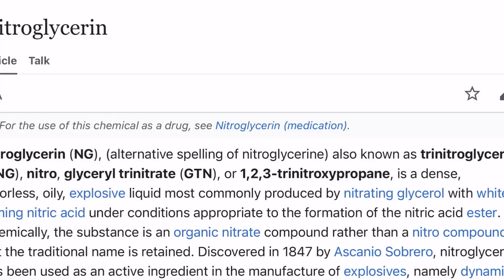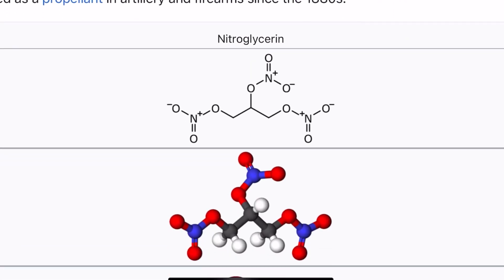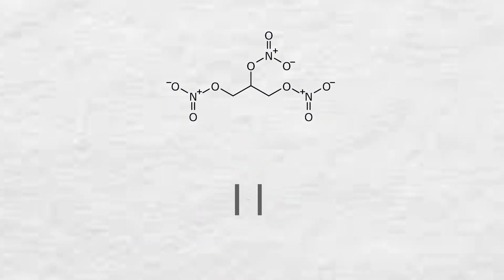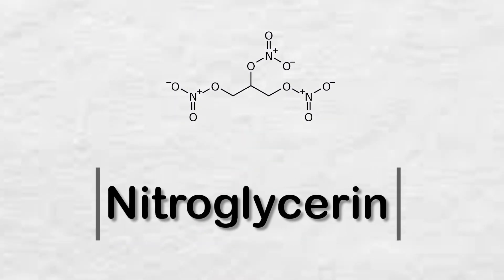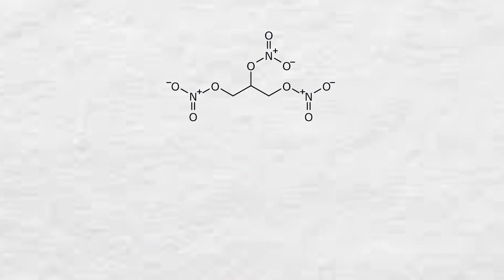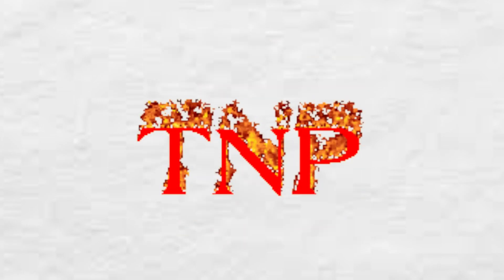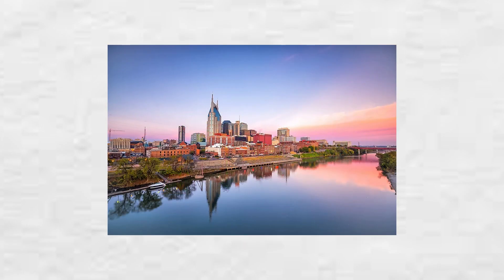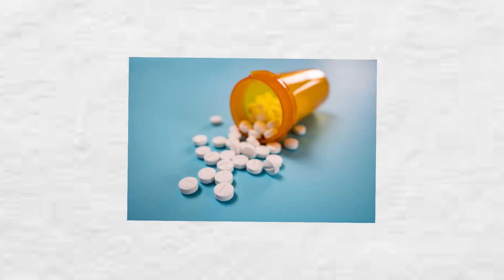Making nitroglycerin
In this video I’ll be using chemistry to make nitroglycerin a useful heart medication and explosive. First 30 milliliters of sulfuric acid is added to a test tube along with 10 milligrams of potassium nitrate. Once cooled down to 0 degrees Celsius the glycerin is added.

WARNING: do not ever try what you see in this video because most likely if you mess up you will either hurt yourself or people around you. This video was made for Entertainment and educational purposes only so be safe out there.